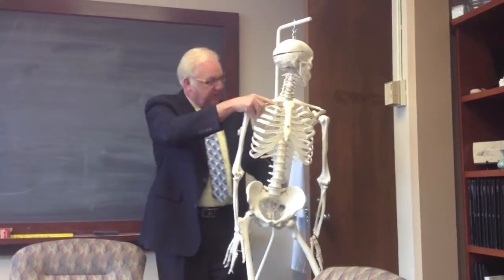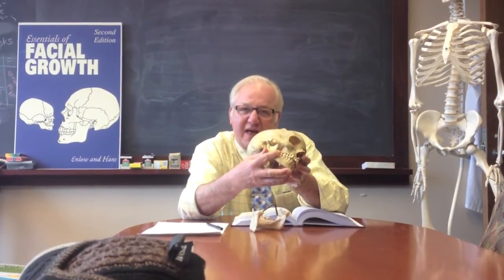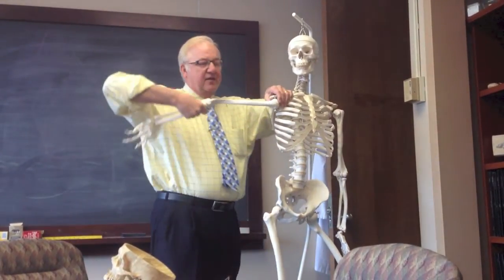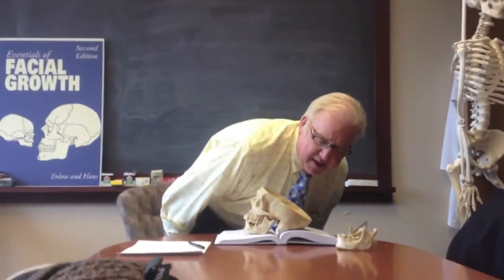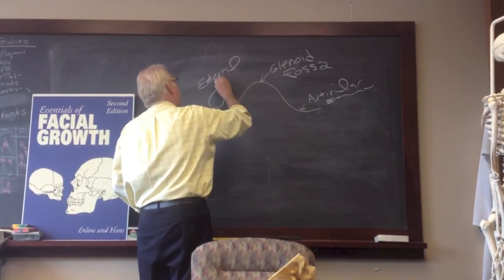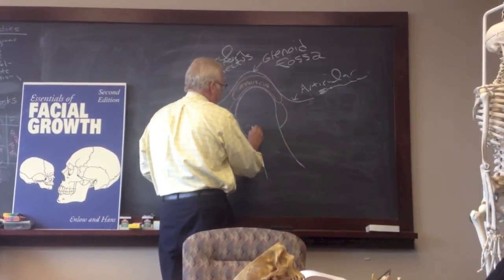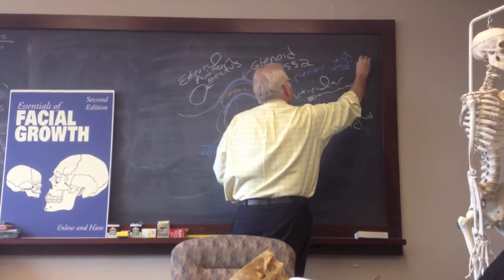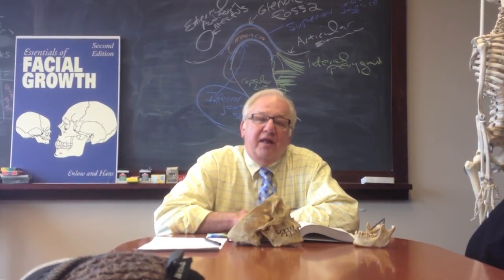Chapter 5 - Growth and function of the TMJ